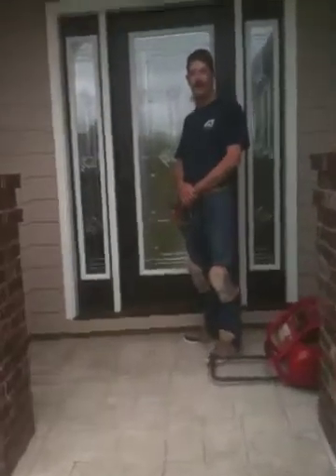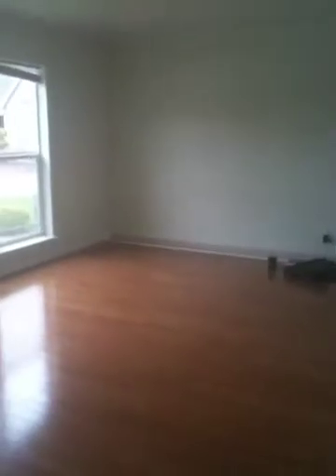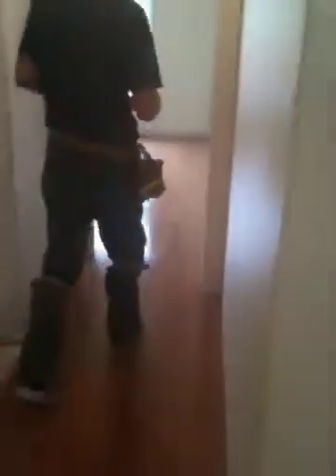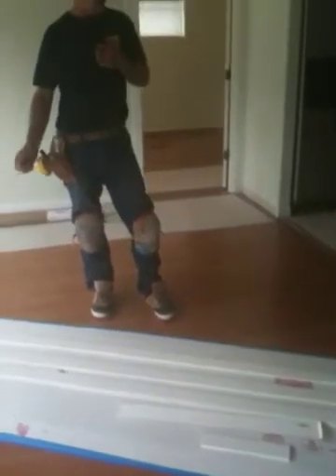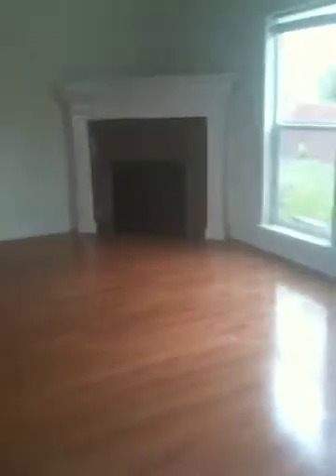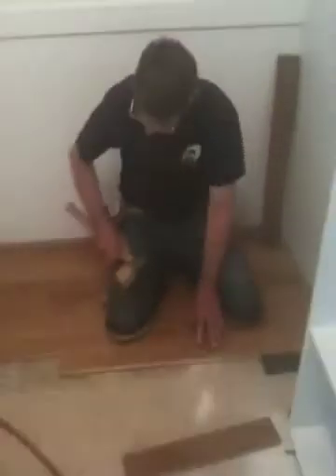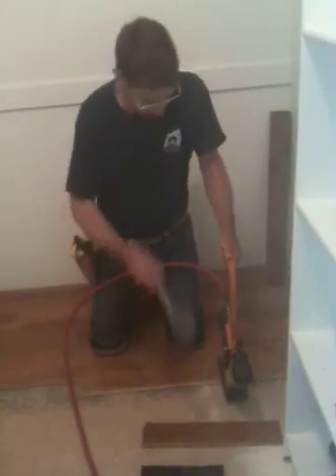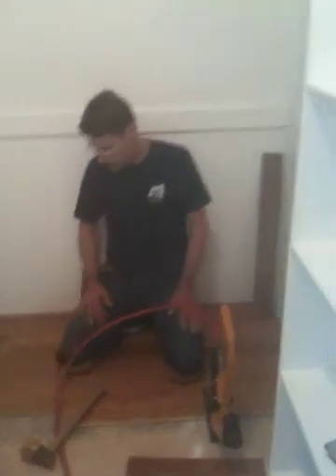Flooring Installation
Hardwood Flooring Installation